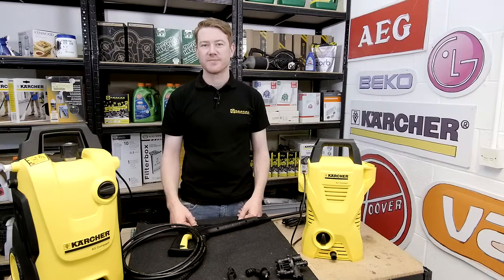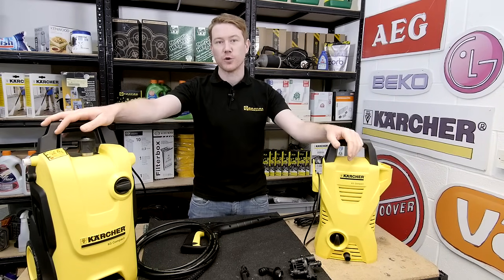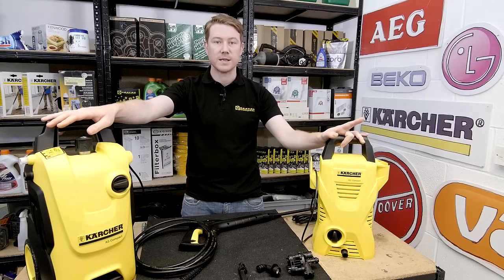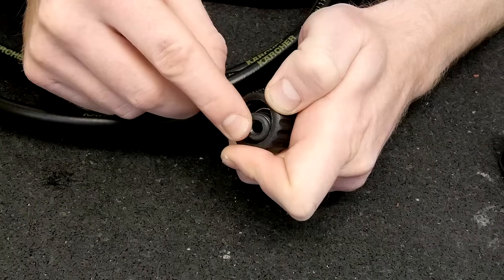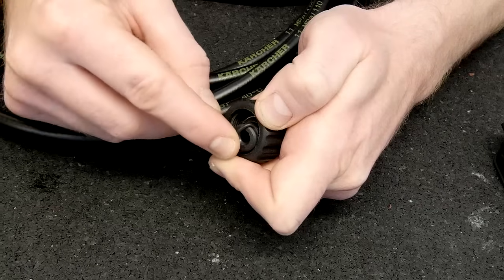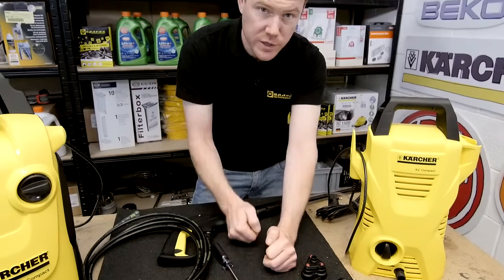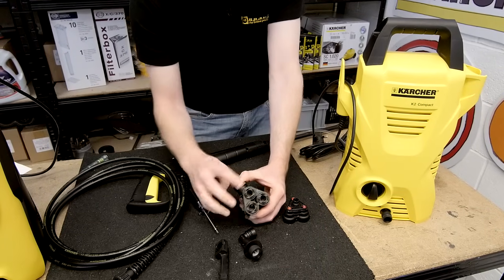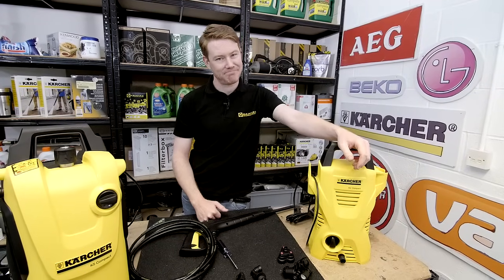Karcher Not Working? - Karcher Pump Faults Fixed!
How to Diagnose Pressure Washer Pump Problems
Dealing with pressure washer pump issues? Don't worry, in this video eSpares will show you how to get to the bottom of why the pressure washer pump is not working and restore your pressure washer to working order. If your Karcher pump leaks this is the video for you!

There are various signs that your pressure washer's pump is faulty or damaged to look out for. These include a pulsing pressure washer motor, pressure washer leaks and also pressure washer low pressure. In this video, we'll guide you through what each of these problems means for your pressure washer pump and what steps you can take to repair your appliance and get it back up to scratch.

When fixing your pressure washer, you may need to get hold of some spare parts. You can find anything you might need on our eSpares website right here.

Now your pressure washer is back up and running, it's important to know what safety checks to perform to make sure it's working correctly. Take a look at our video here which shows you how to check your pressure washer:

If you need help finding the model number to get the correct parts for your model, take a look at our video here.

You can also view our pressure washer safety checks video below to make sure you’re using your appliance as safely as possible.

0:00 Introducing the video
0:40 How to check the O-ring seal
0:58 Internal parts that can cause a leak
1:18 Suggested video: Important Safety Checks For Your Pressure Washer
1:19 How to test for internal leaks
1:35 Problems with a leaking cylinder head
1:51 The causes of a pulsing motor
2:04 The causes of low pressure
2:25 Suggested video: How to find a Karcher pressure washer's model number